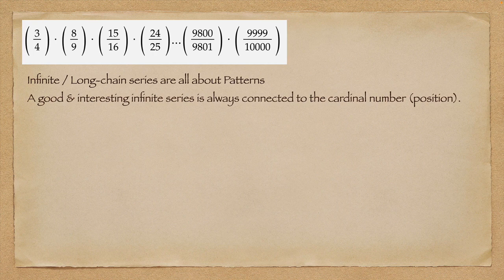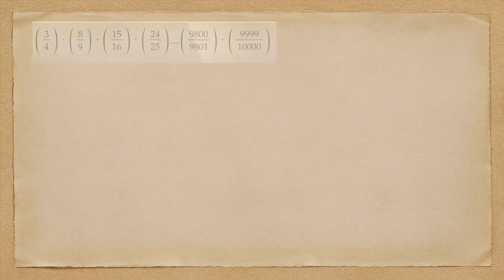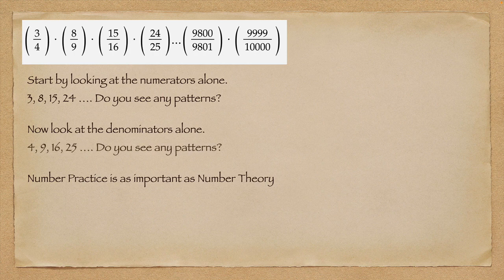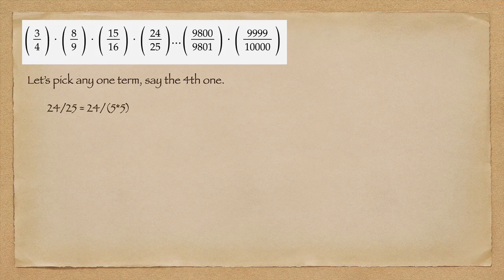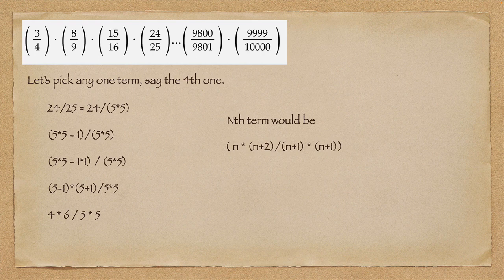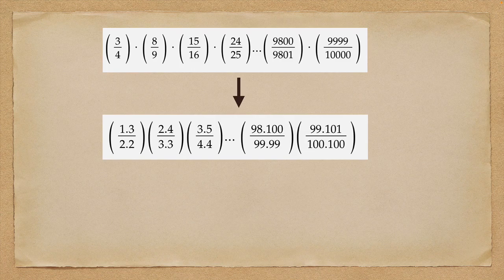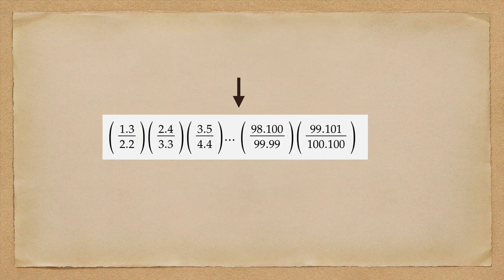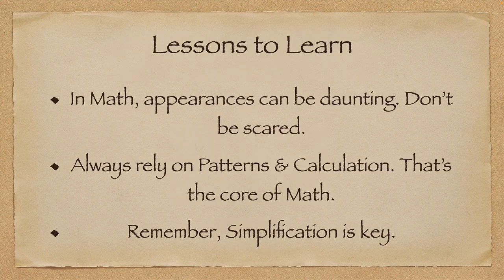Solving Infinite Series Problems